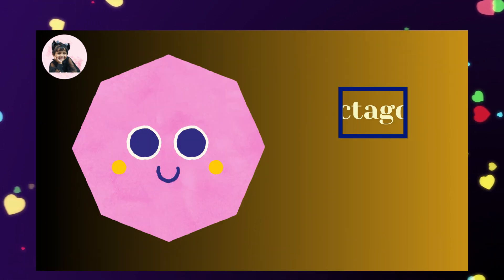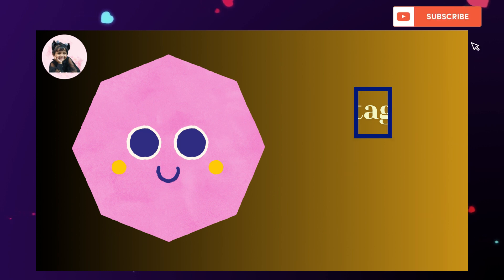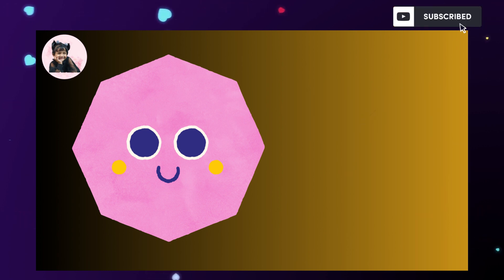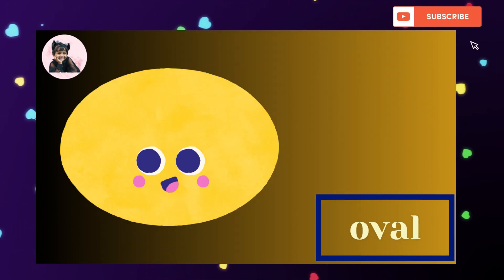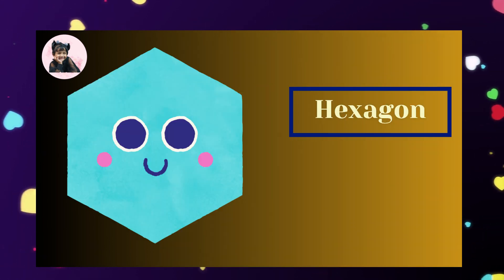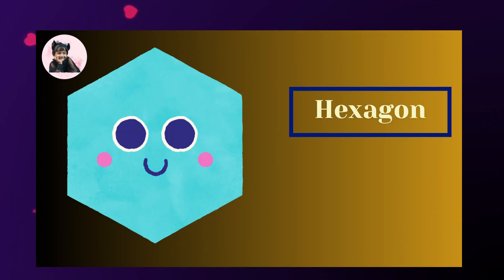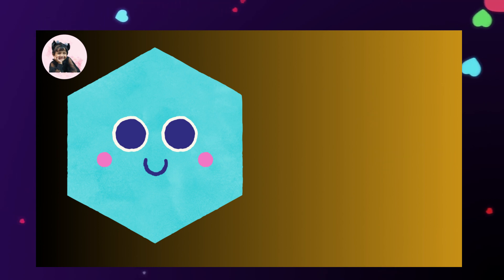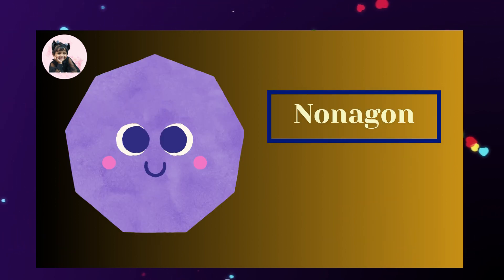LEARN SHAPES | SHAPES NAME | shapes for kids, SHAPE NAME | RECTANGLE, PENTAGON, HEXAGON SHAPE 2